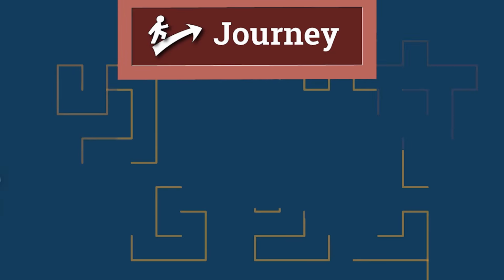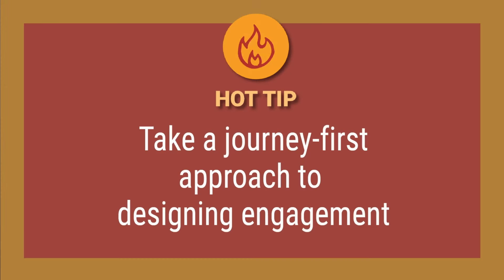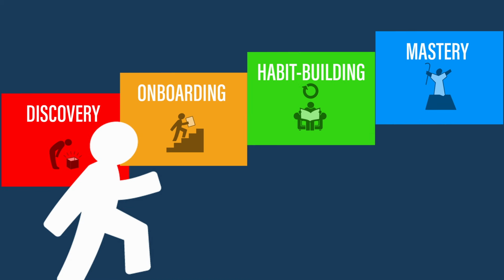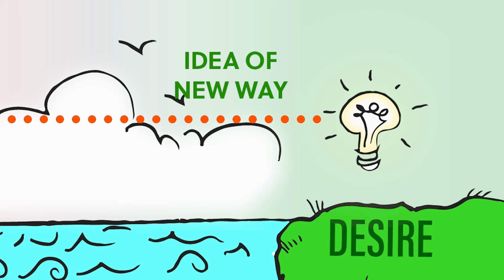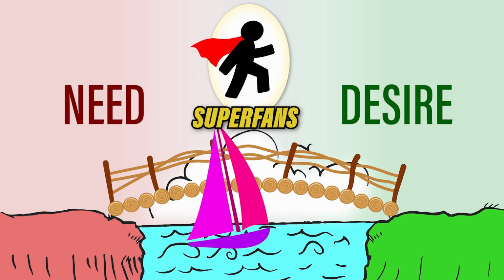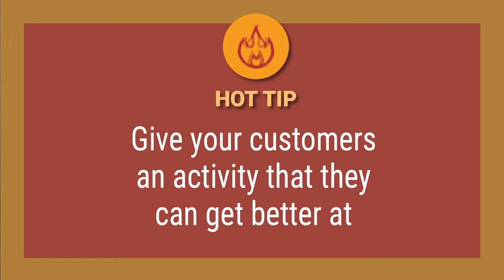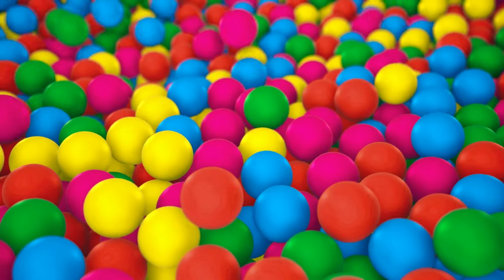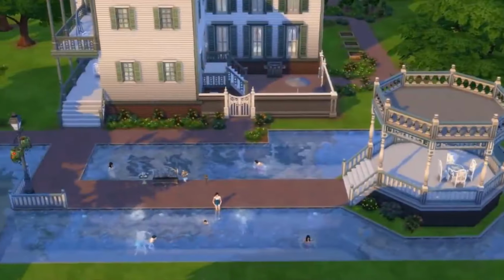Design a compelling Customer Journey (to keep 'em coming back) — PMF, part 3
How do you keep customers coming back? By designing the right customer journey.

Welcome back to our 4-Part Game Thinking series, where we continue exploring the core of startup success – Product-Market Fit.

In this video, learn why a strong customer journey is essential for driving retention, and discover three actionable tips to help you build engagement from the ground up.

CHAPTERS
0:00 How do games entice people into playing again and again?
1:32 Tip #1: Journey-first approach to designing engagement.
2:04 Tip #2: Talk to your high-need customers upfront
3:00 How listening to customers helped The Sims succeed
3:24 Tip #3: Give customers an activity that they can get better at
3:51 Habit Loop
4:19 Validate product idea by drawing an end-to-end storyboard
4:44 Next: Test your product idea

KEY INSIGHTS
🚀 Journey: Find out why focusing on the journey rather than points and badges is the best way to keep your customers engaged.
🚀 Superfans & Unmet Needs: Learn the importance of talking to your most passionate customers to build a journey that supports their needs and desires.
🚀 Habit Loops & Progression: Understand how to give your customers an activity they can improve at, leading to increased engagement.

BONUS
📒Don't forget to download our free Product-Market Fit Cheat Sheet, tailored to complement this series

We deconstruct breakout games & apps to help you innovate smarter and find product/market fit. Hosted by Amy Jo Kim - Game Designer & Startup Coach - prev. Rock Band, The Sims, Covet Fashion Happify, Netflix.

LEARN MORE ABOUT GAME THINKING

Game Thinking TV